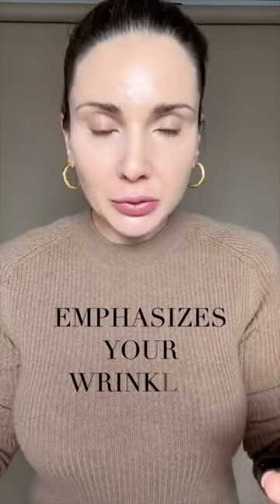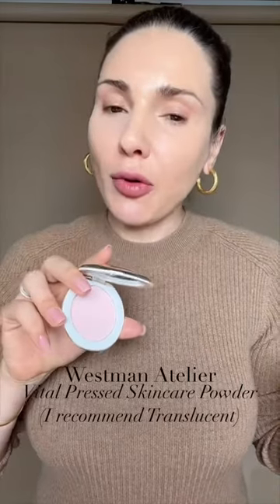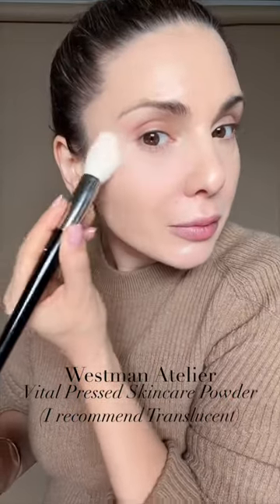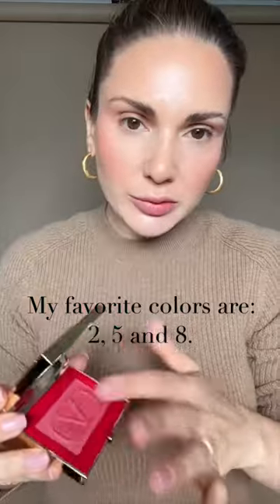Sephora Savings Event Part 2